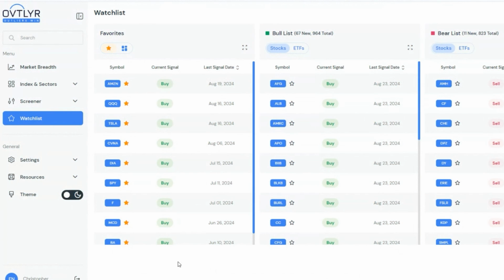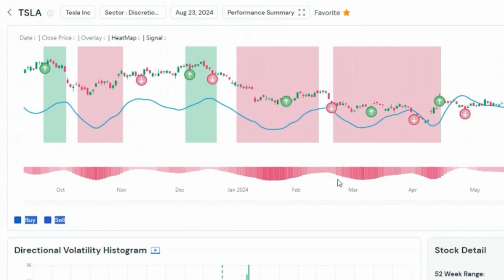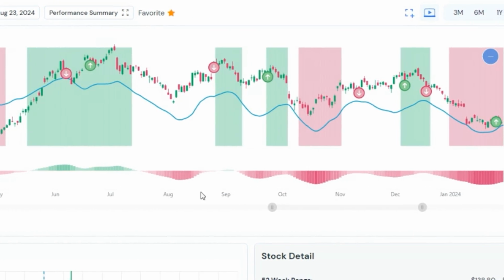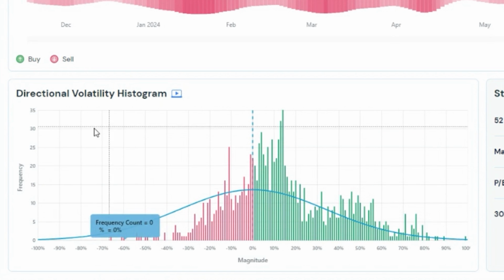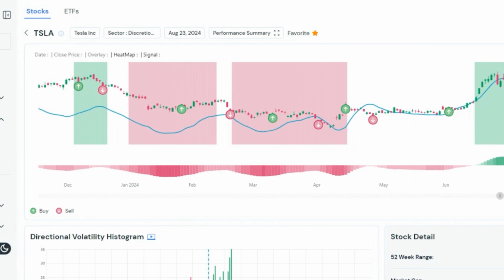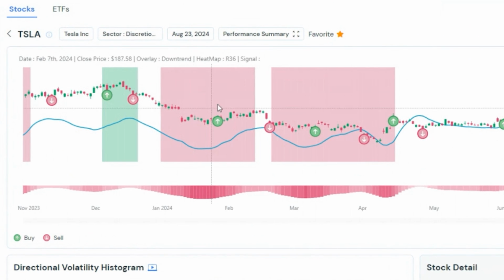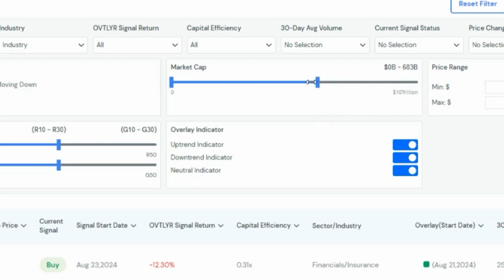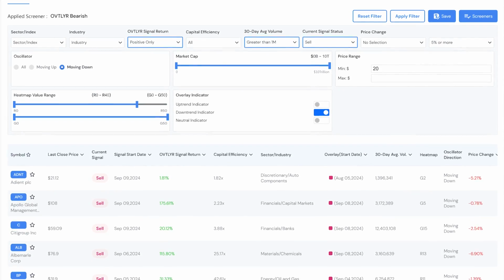OVTLYR PLATFORM TOUR